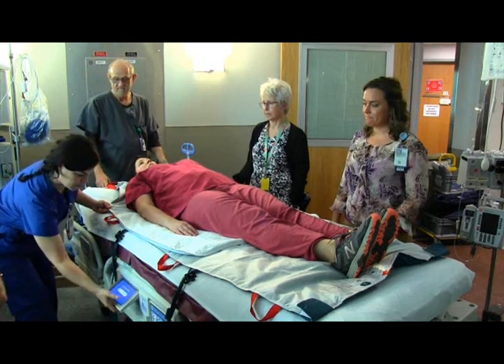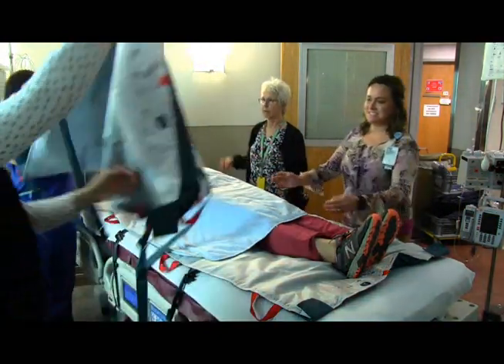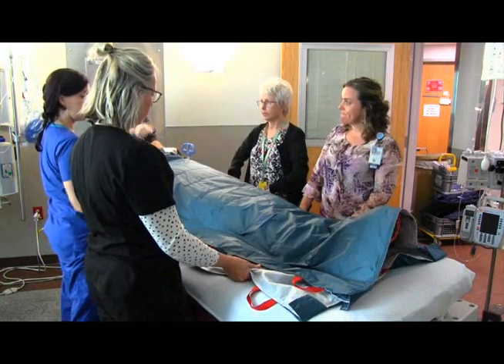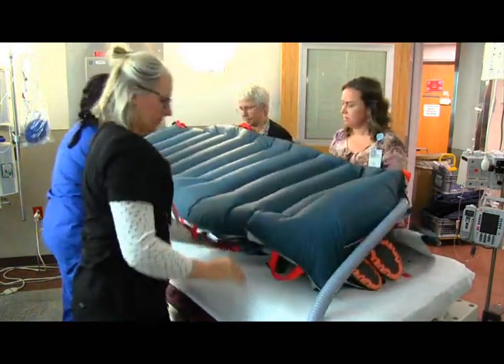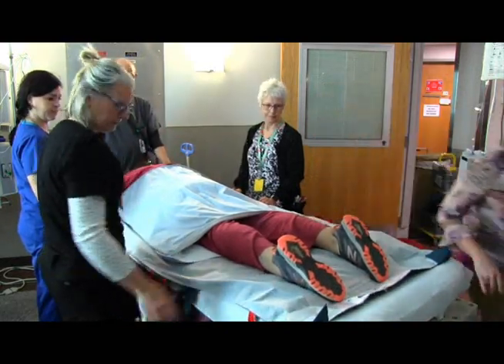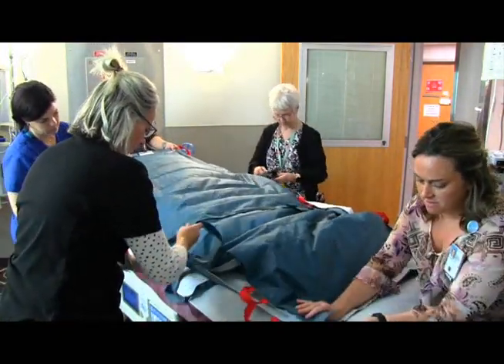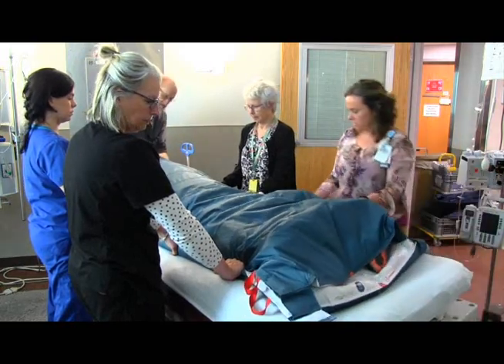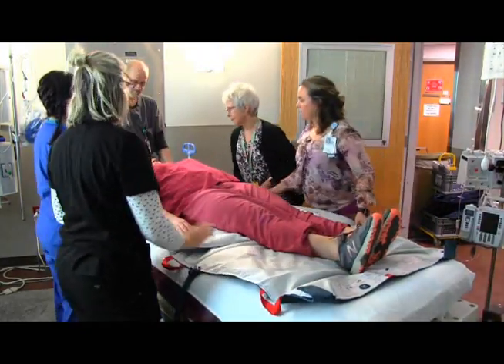Proning Using Air-assisted Device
This video demonstrates placing a patient in prone position and returning to supine position using air-assisted technology keeping staff and patients safe during turning.